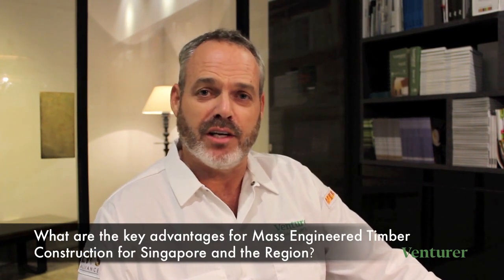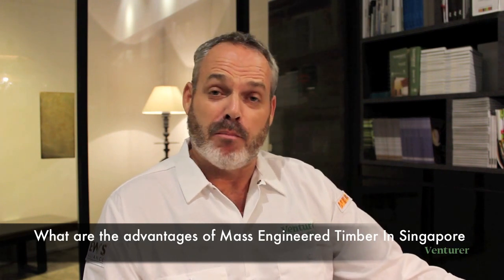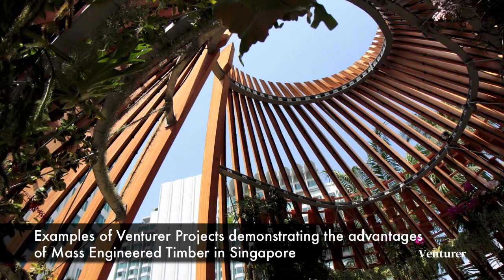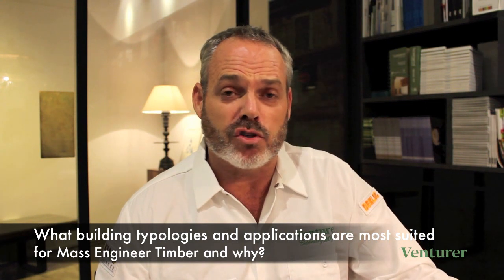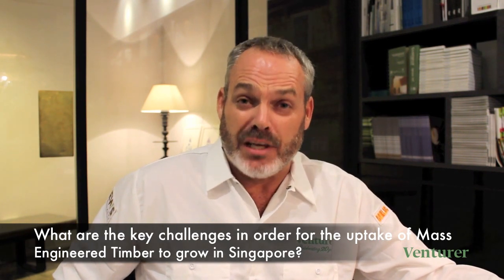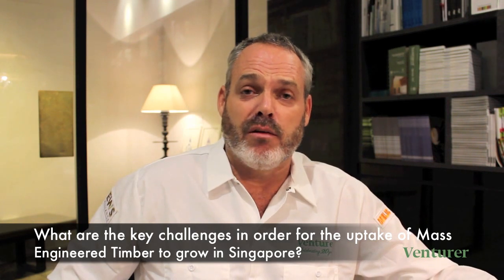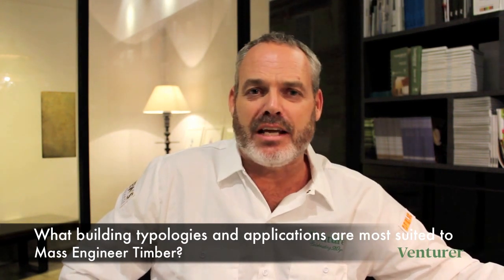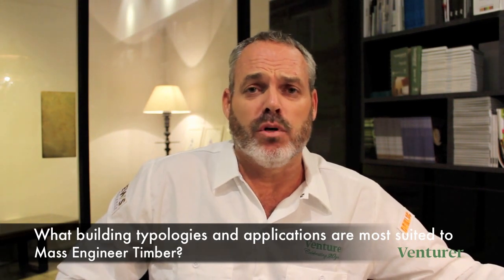Venturer Mass Engineered Timber (MET) and Singapore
An interview with Kevin Hill managing director of Venture Pte Ltd Singapore

00:01 Key Advantages for Mass Engineer Timber (MET) in Singapore and the Region
00:47 Advantages of MET in Singapore
2:28 Venturer Project examples demonstrating those advantages
5:26 Building typologies and applications best suited for MET ( Overseas )
8:00 Key Challenges in Singapore for MET
13:59 Typologies and application for Tropics